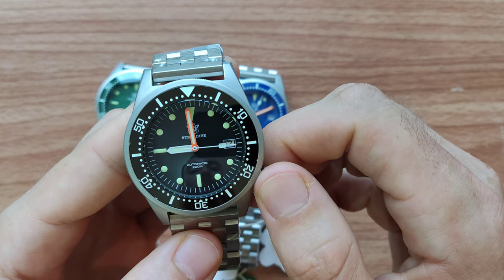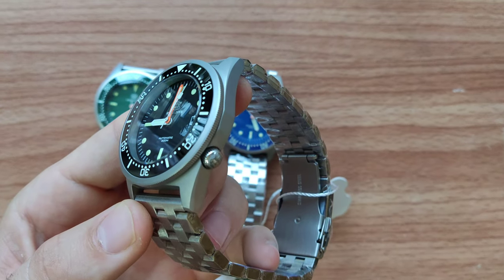SteelDive 1979 | Square 50 Atmos Homage | Short (or maybe not so short) review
2. My fresh-started IG page for mods
3. For purchasing from Lazada in Thailand
4. For purchasing from Shopee in Thailand